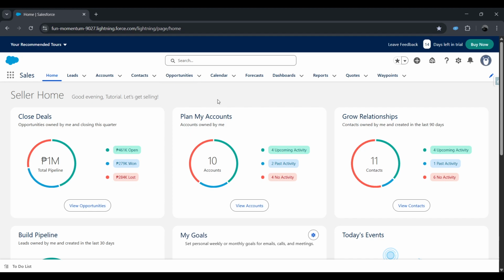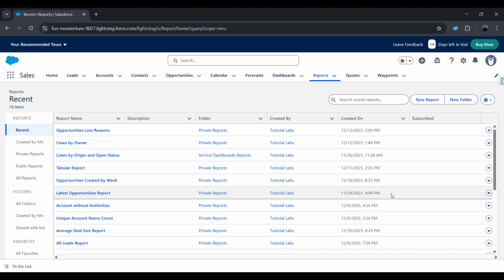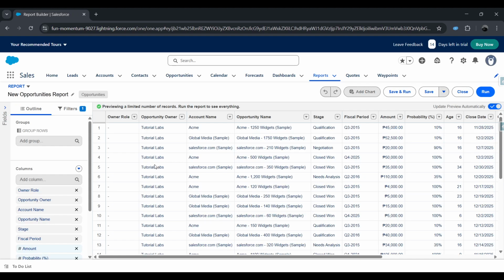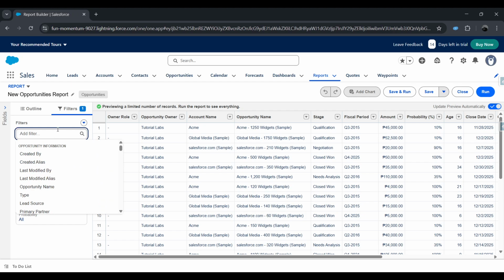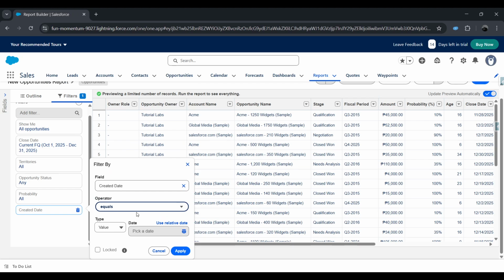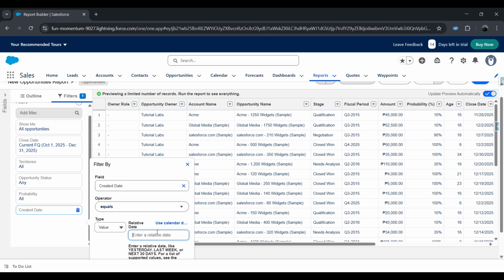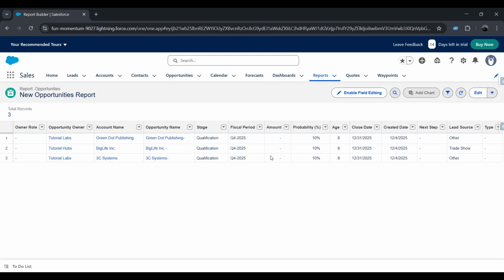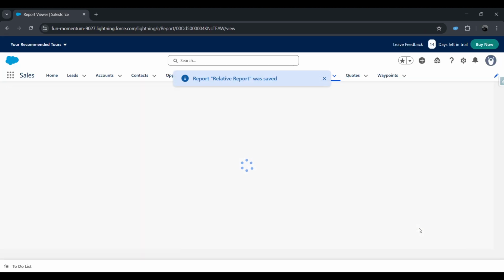How To Use Salesforce Relative Date Filters (Tutorial 2026)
Along the way, you'll learn Salesforce relative date filter tutorial, using relative dates in Salesforce reports, how to set up Salesforce relative date filters, enable relative date filtering Salesforce, Salesforce report relative date filter examples, understand Salesforce relative date filter logic, configure relative date filters Salesforce, Salesforce CRM relative date filter tips, beginner guide Salesforce relative date filters, Salesforce reporting relative date functionality, add relative date filters to Salesforce dashboards, learn to use Salesforce relative dates